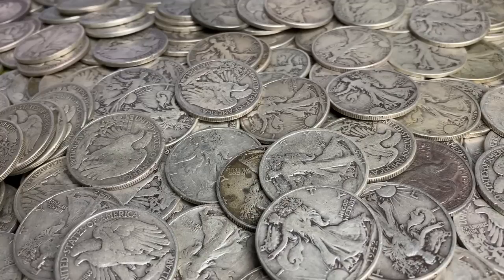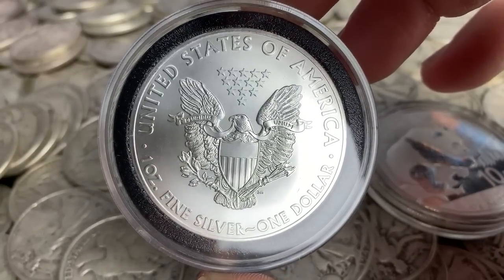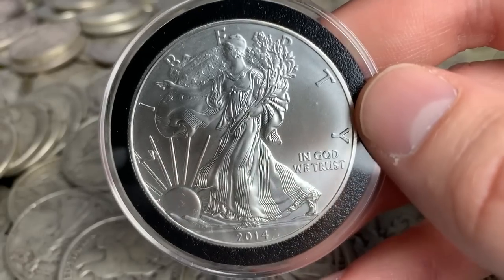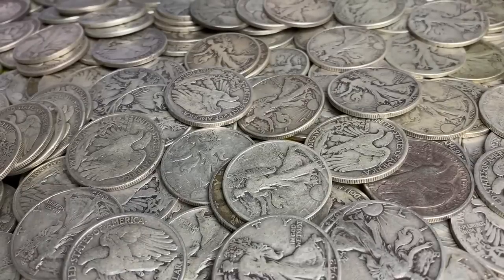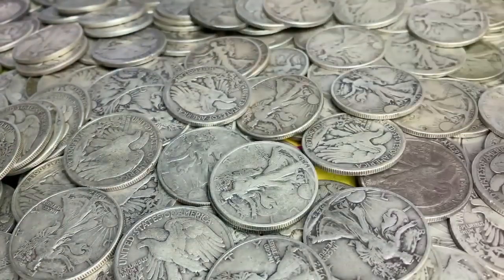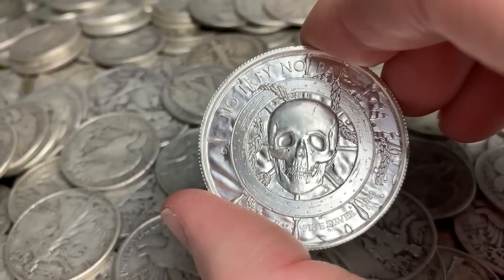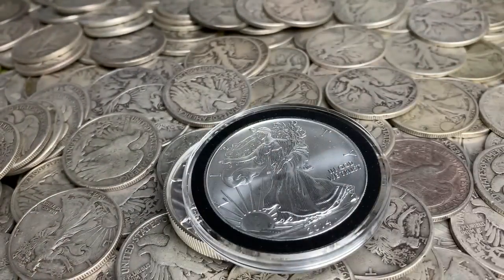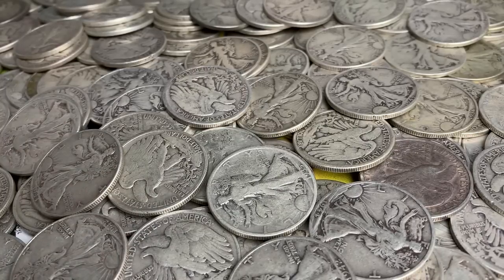Silver - Generic vs Name Brand - What to buy?